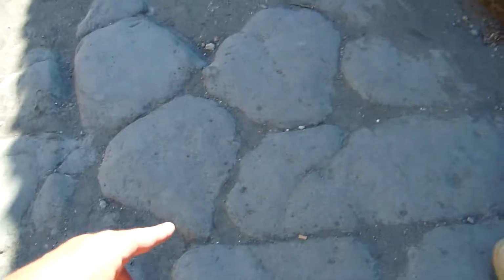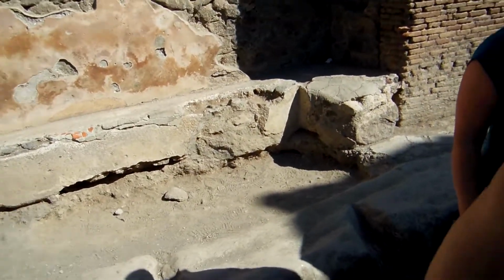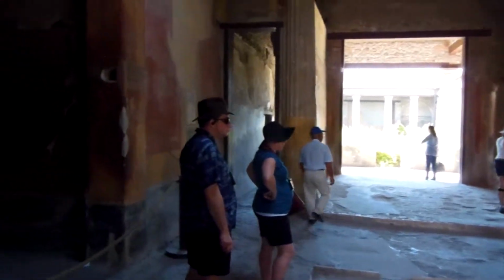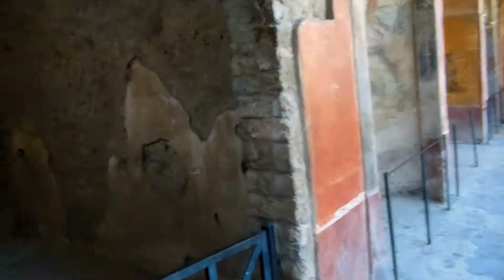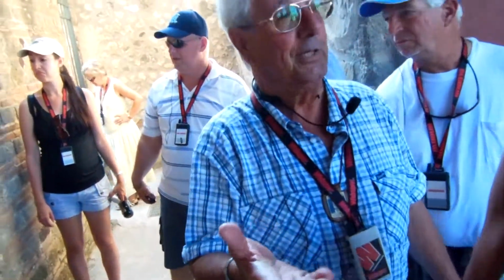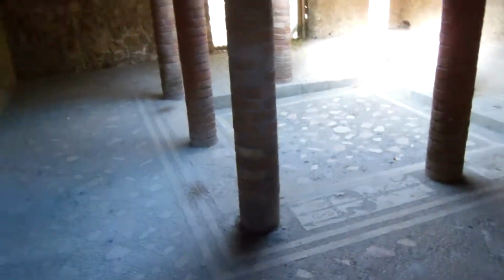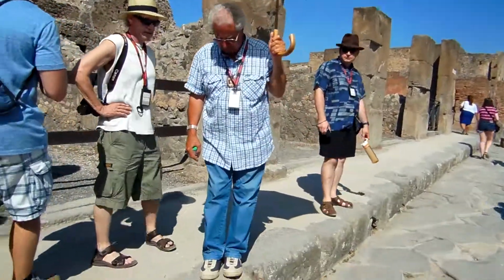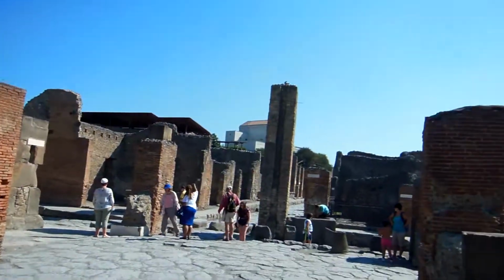Pompeii Tour pt3